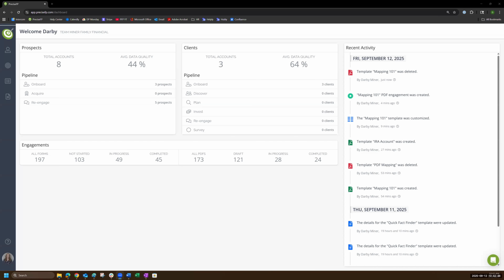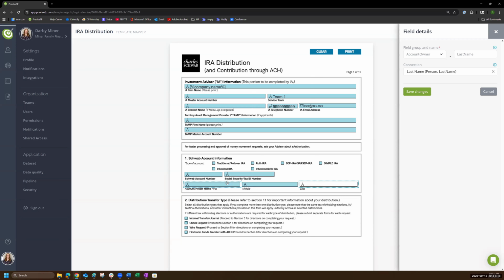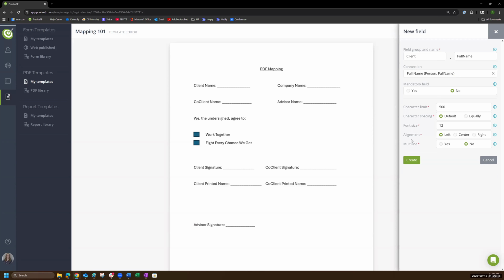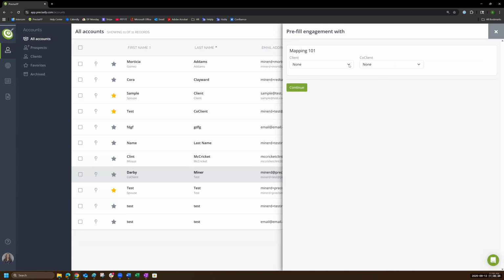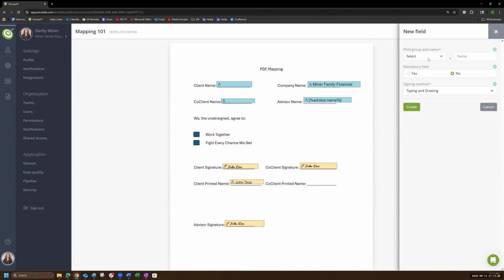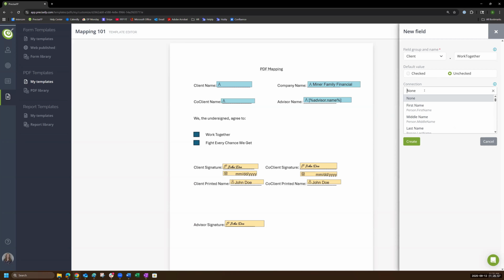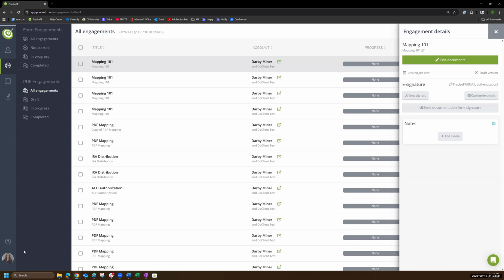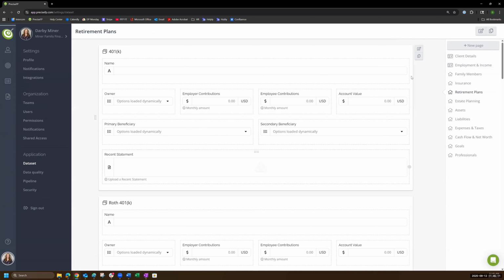PDF Templates Deep Dive